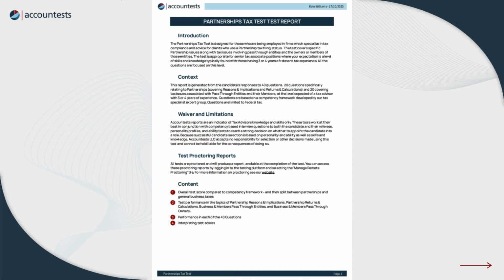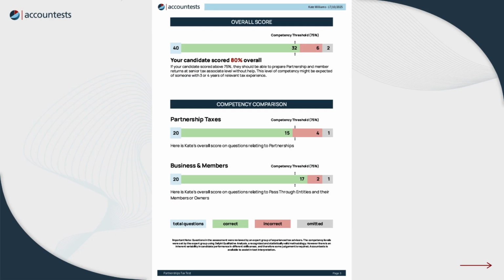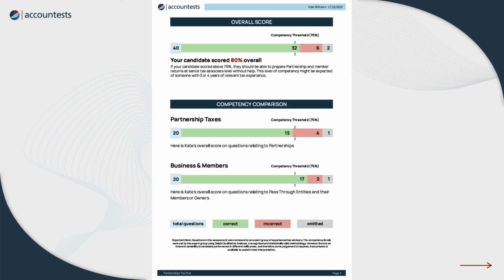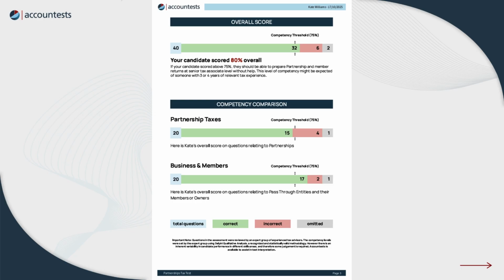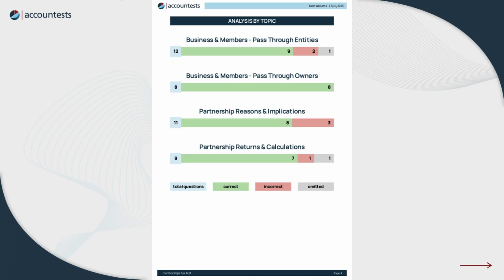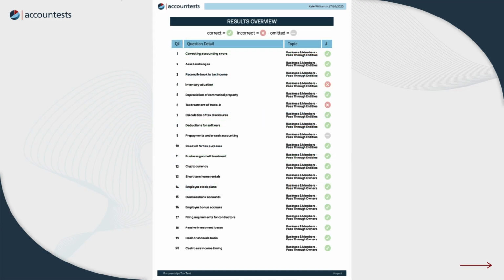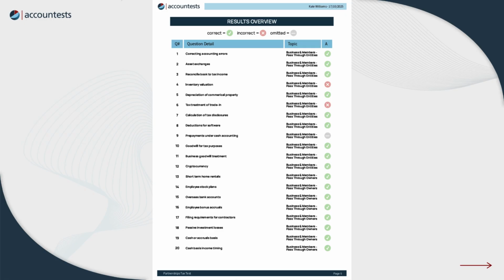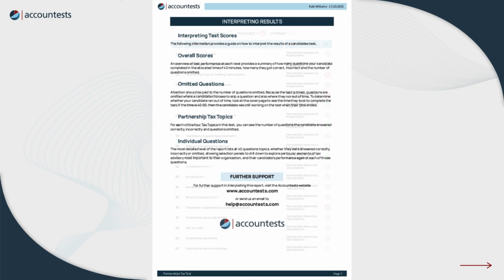Partnership Tax Report Interpretation Video